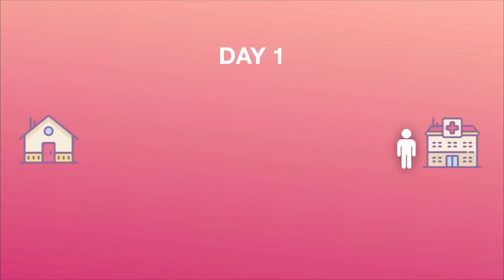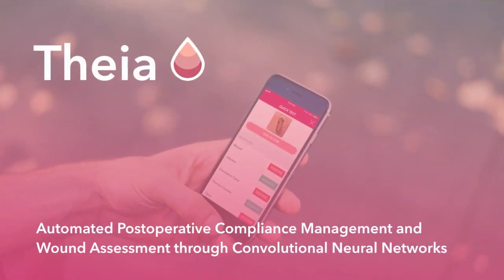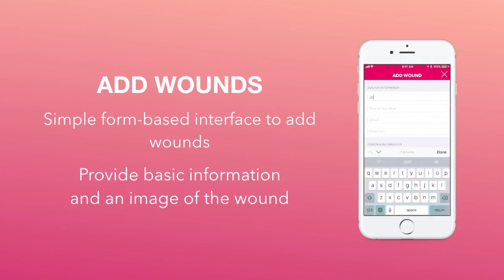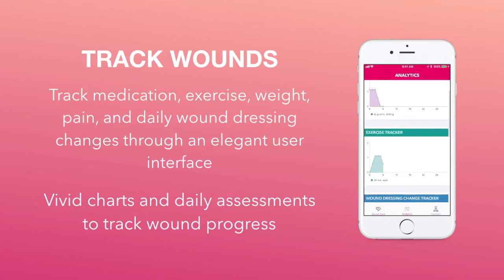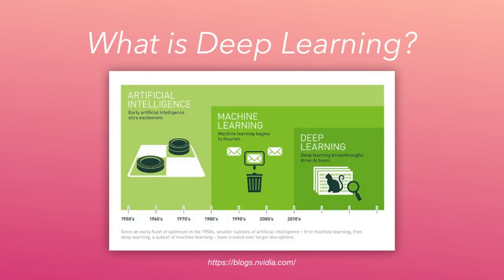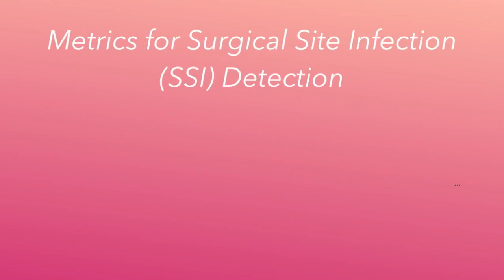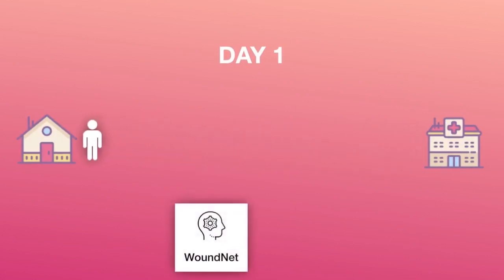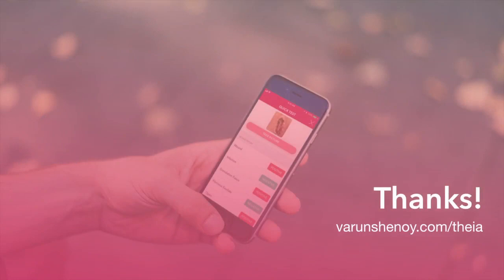Theia App Demo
Deepwound: Automated Postoperative Wound Assessment and Surgical Site Surveillance through Convolutional Neural Networks